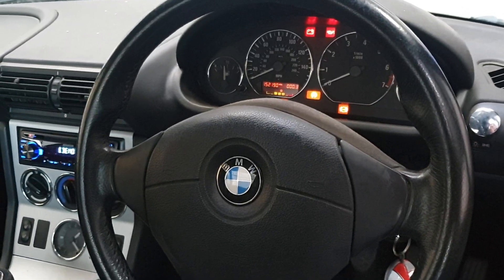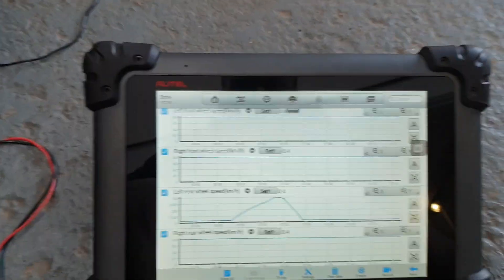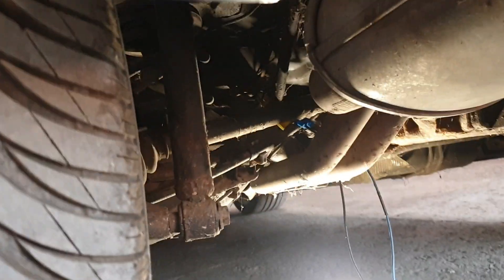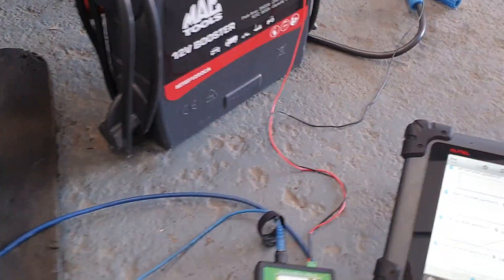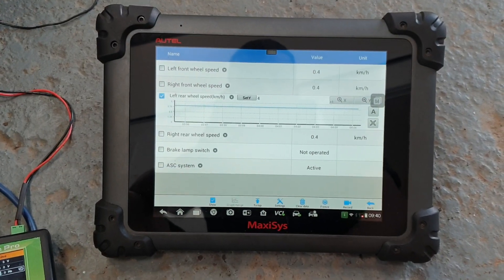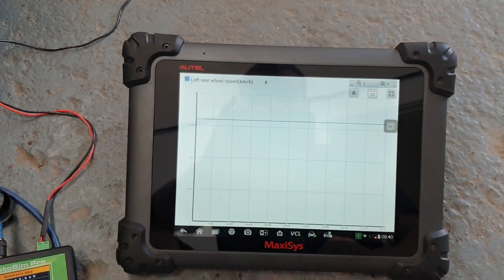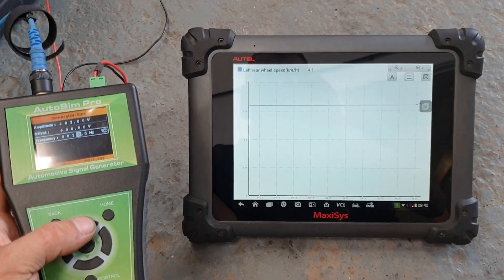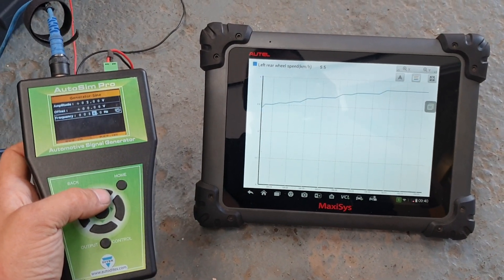BMW Z3 ABS Fault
BMW Z3 with three sensors not operating, efficiently and accurately diagnosed using the NEW AutoSim Pro.